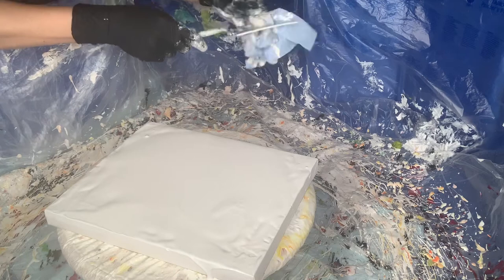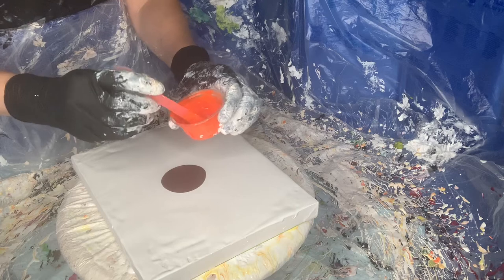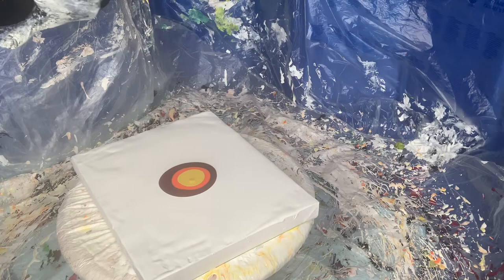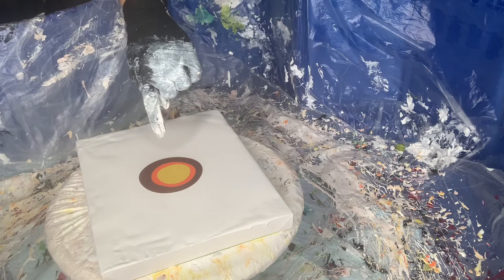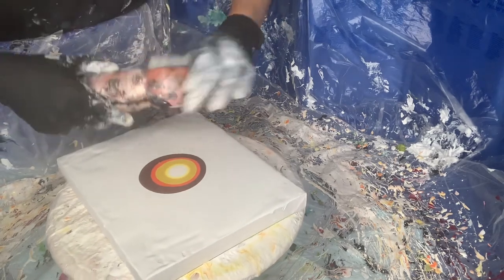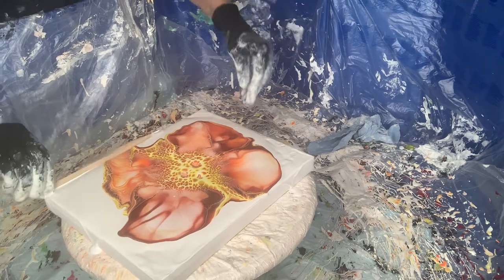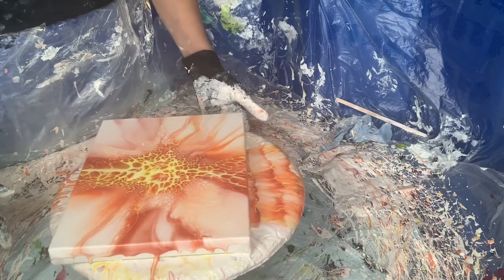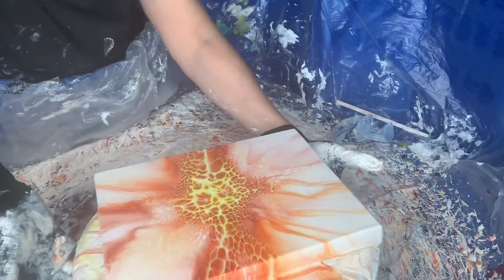16- the third of a series no 3 A pillow concoction experiment # Fluid Art # Bloom technique.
A third in a raw using same pillow & same puddle colors yet challenging the layering.
My liter of the pillow concoction will be used in no 4
With one change: I want to use my set of colors that I'm more familiar with to see if that surprising outcome will show itself again.
Puddle colors
2 golden yellow &.
Amsterdam vermillion &..
3 C. Arte pigments: chestnut brown,firefly & Dixie dust.
Ca: Aussie Fl& either Amsterdam Titanium white or Oxide black.
Use my code Sheleeart15MA if you want to learn the bloom technique from the master www. Sheleeart. Com